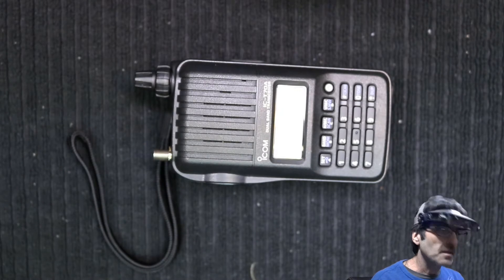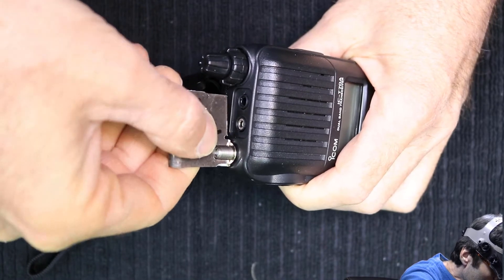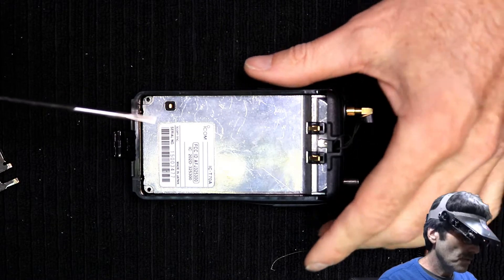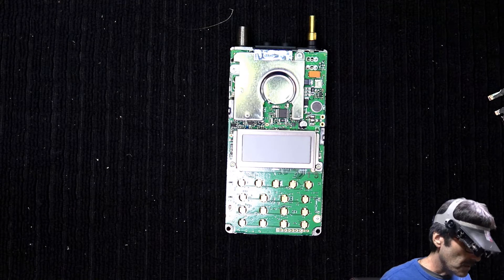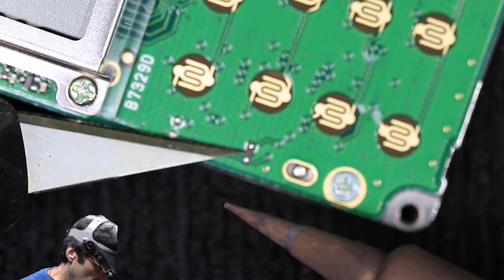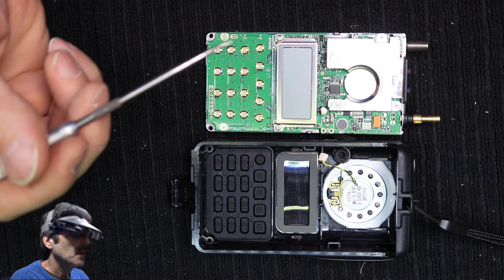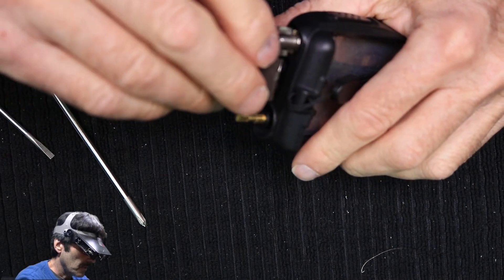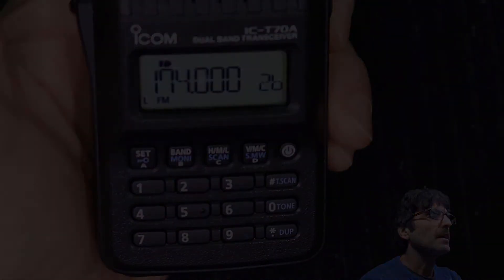How to Open Transmit and Receive Icom IC-T70A Full Explanation w/ Test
Video Tutorial on how to perform MARS/ Cap Mod to open TX/ transmit  from 136 MHZ to 174. MHZ and 400 Mhz to 470 Mhz continuous on USA Icom IC-T70A.  I also explain how to open Rx/ Receive if your rig needs the mod.  Very easy to do with just a little patience.